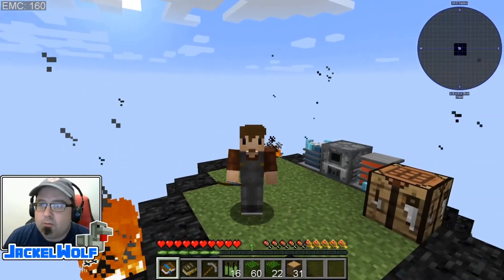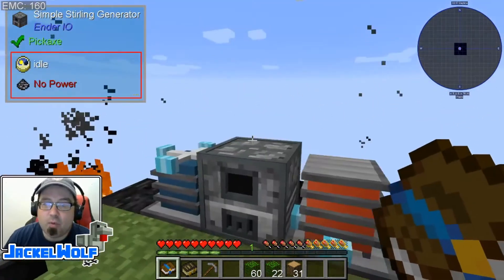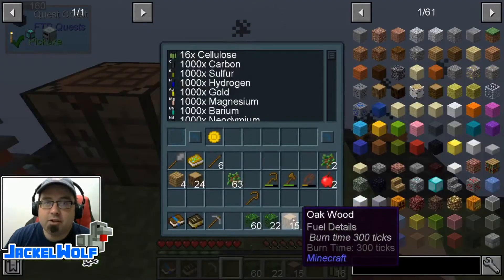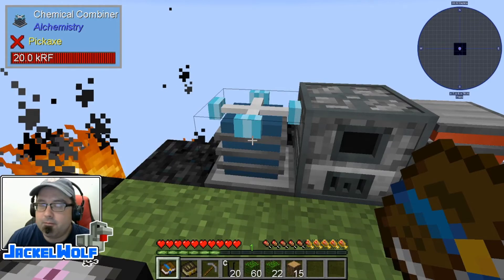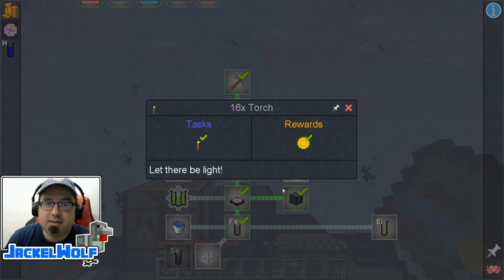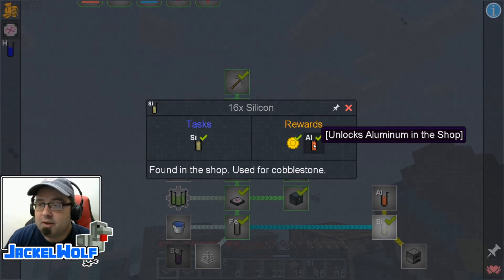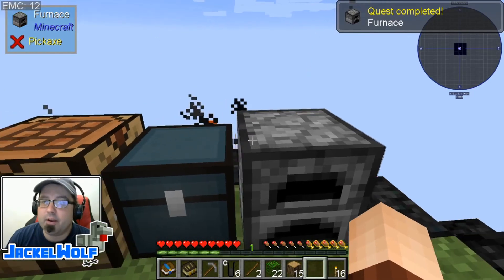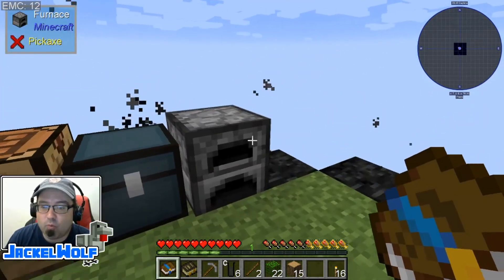[CHEMICAL EXCHANGE] EP03 - CELLULOSE (REPEATABLE), QUEST CHEST, 16x TORCHES & 16X SILICON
Taking on a new Minecraft Mod-pack with my "5-Minutes That's How I Did It" series... CHEMICAL EXCHANGE! This is a fun little quest driven, skyblock style modpack that challenges you to create elements and transmute them into other elements that can be used to craft other items.

This episode, Jackel completes the his first Repeatable quest (Cellulose). He also creates a Quest Chest for more Repeatable Quests. He finishes off by crafting 16x Torches and then the 16x Silicone quests, which allows him to craft some stone and a furnace.